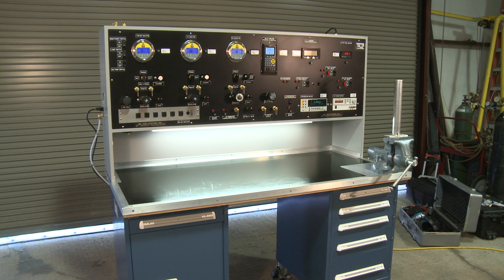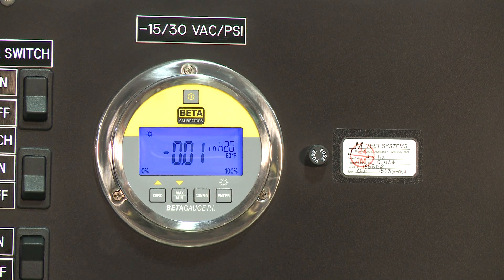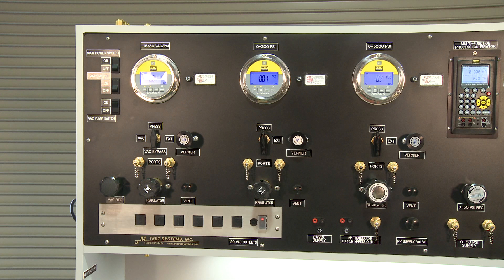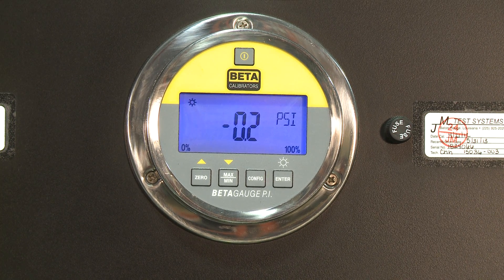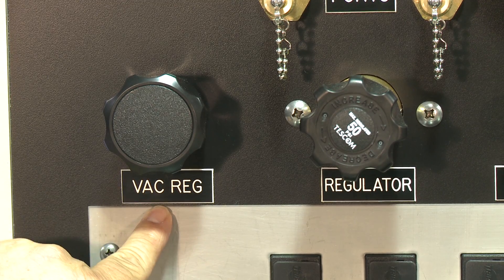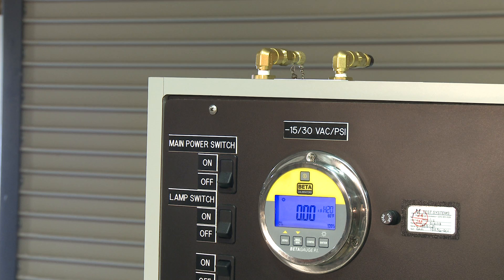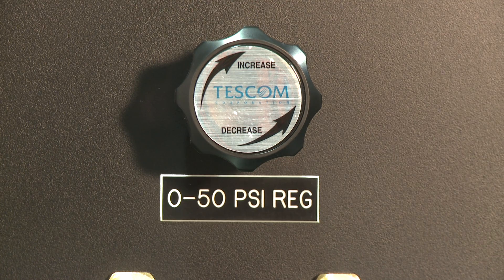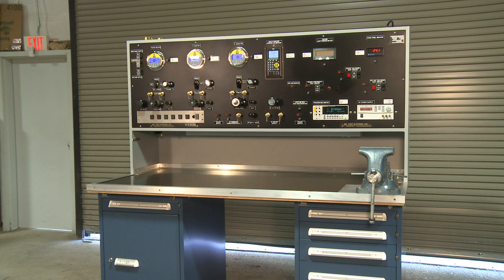JM Test Systems - Pressure Section- Instrumentation Test Bench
In this video JM Test Systems will introduce you to the pneumatic pressure section of our standard instrumentation test bench. You can see how the BETA PI pressure gauges are used with our test benches or you can to build your own test bench and see examples of other pressure gauges mounted in our test benches.